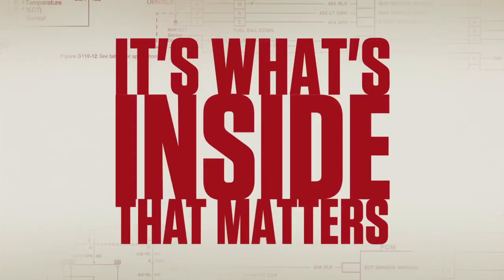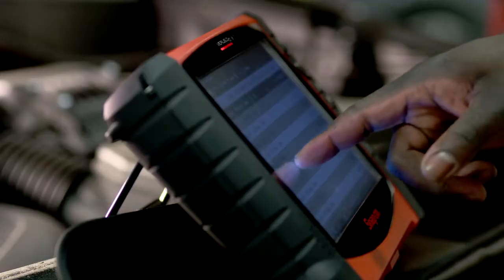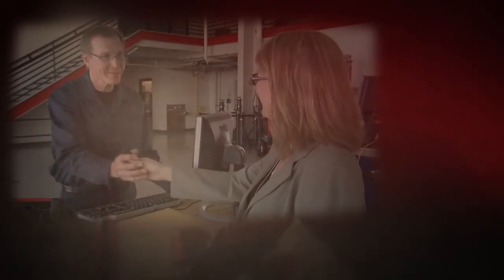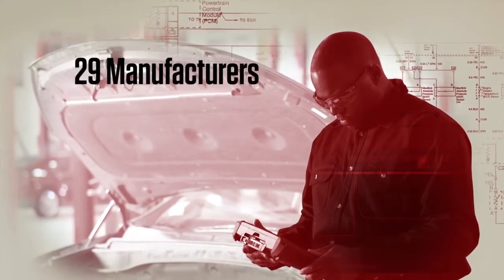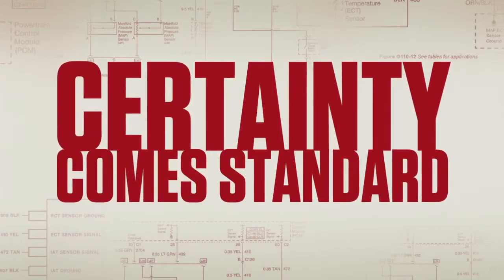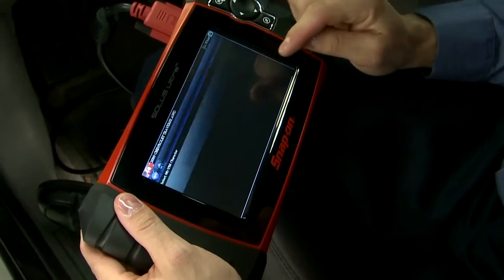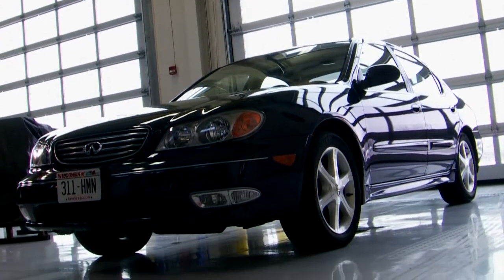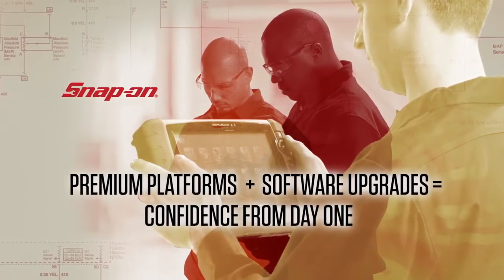15:2 Software Snap-on UK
As vehicles age, we learn more about the way they fail. Snap-on puts that knowledge into every software upgrade, and created a video to help technicians learn more about the diagnostics power Software Upgrade 15.2 puts in their hands.